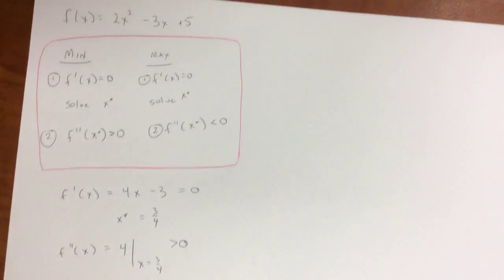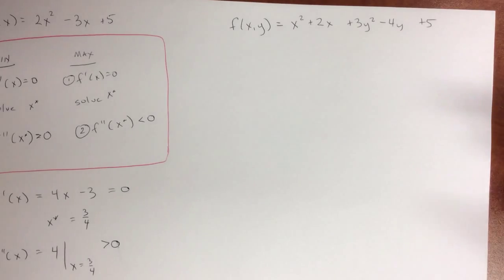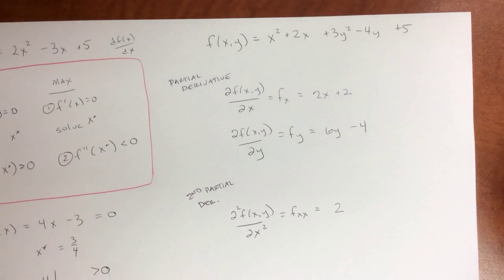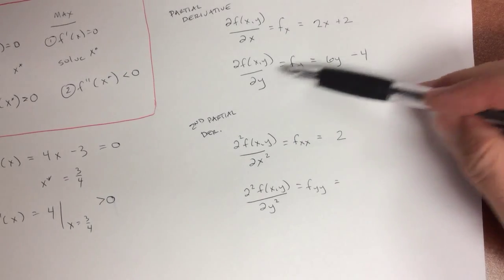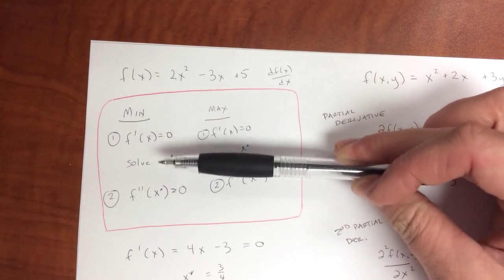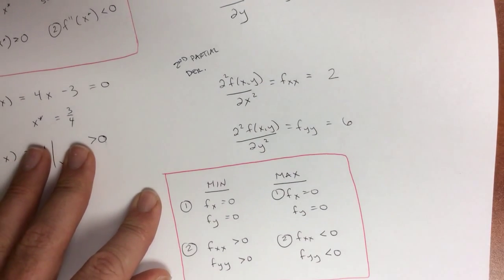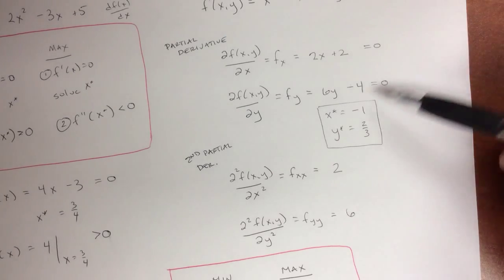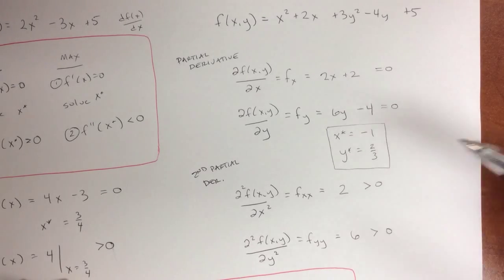Chapter 3.1 Intro to multi-variate calculus